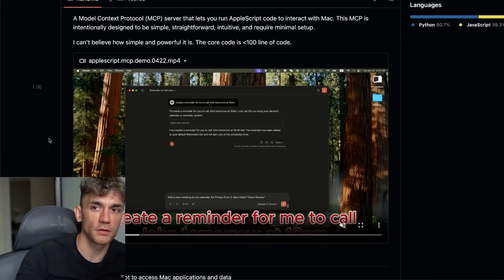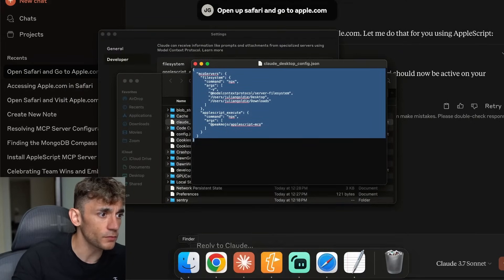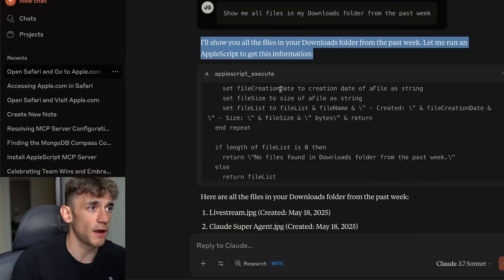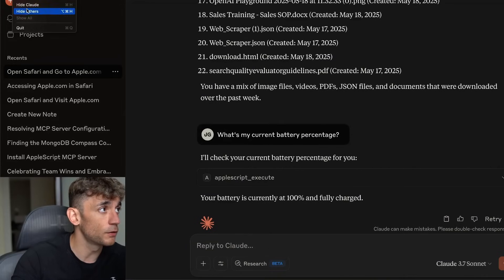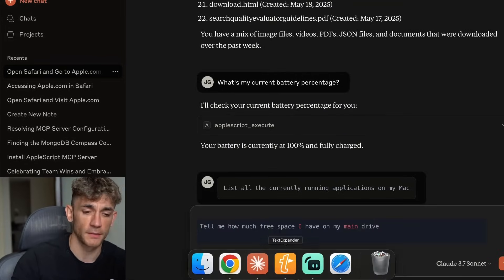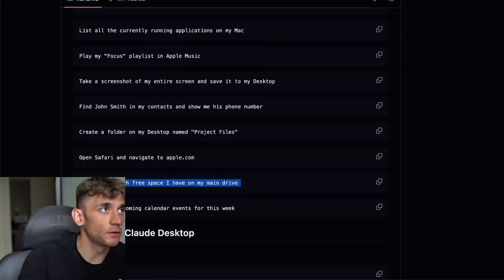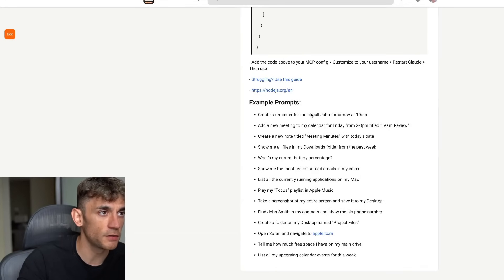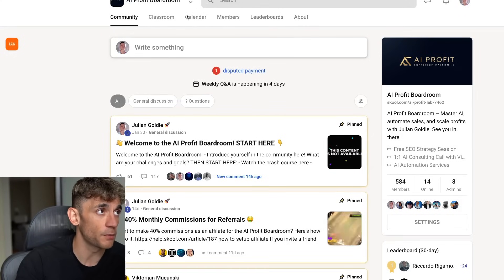NEW Claude MCP AI Super Agents (FREE!)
Unlock Mac Automation: Free Claude MCP AI Super Agent with Apple Script!

In this video, we dive into setting up a free Claude MCP AI super agent using the Apple Script MCP server on a Mac. Watch as we demonstrate issuing voice commands like opening Safari and navigating to Websites, and even checking the battery percentage on your Mac—all without touching your keyboard or mouse! This step-by-step guide covers everything from installing Claude Desktop to configuring the MCP settings, and showcasing advanced functionalities like setting reminders, creating notes, and listing running applications. Additionally, we discuss important security considerations when running local AI scripts. Join us to explore this powerful tool and enhance your productivity!

00:00 Introduction to Claude MCP AI Super Agent
00:44 Setting Up Claude Desktop and Apple Script MCP
01:30 Configuring MCP Settings
03:03 Executing Commands with Claude
04:20 Advanced Use Cases and Examples
04:57 Safety and Ethical Considerations
06:52 Exploring More Functionalities
08:57 Integrating with Other Tools
13:21 Conclusion and Community Resources